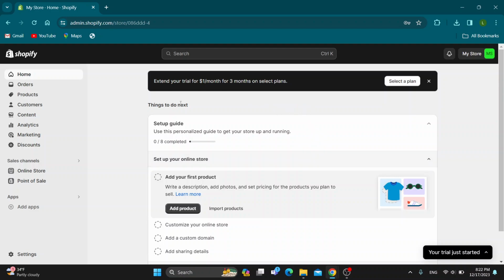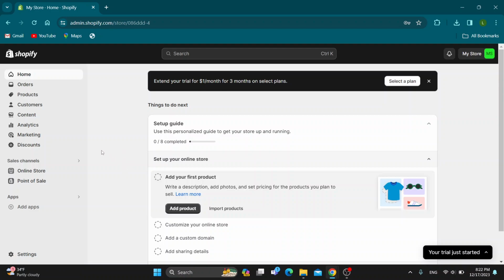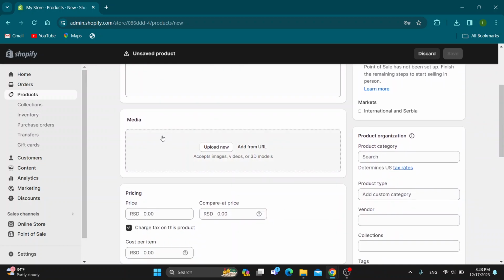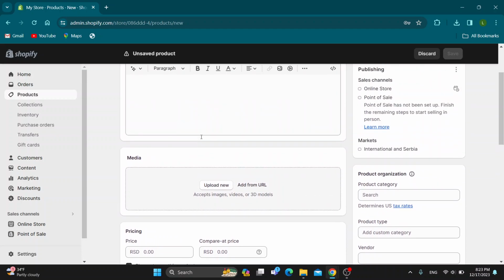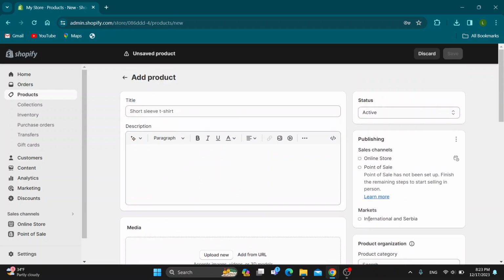How To List Products On Shopify Tutorial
Today we talk about list products on shopify,shopify,shopify tutorial for beginners,shopify training,how to set up shopify store